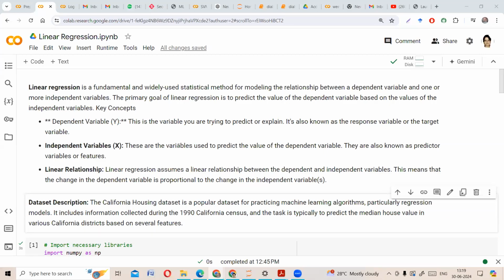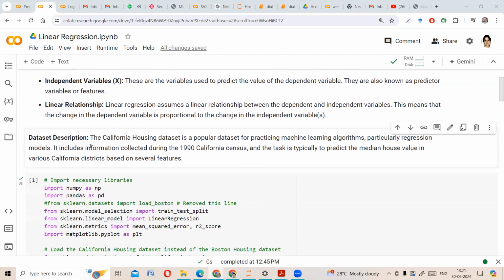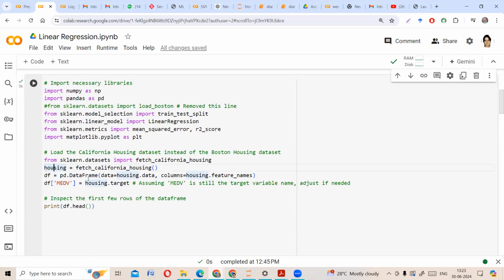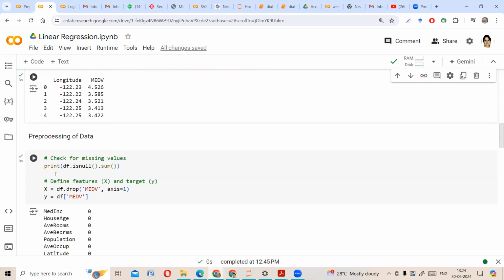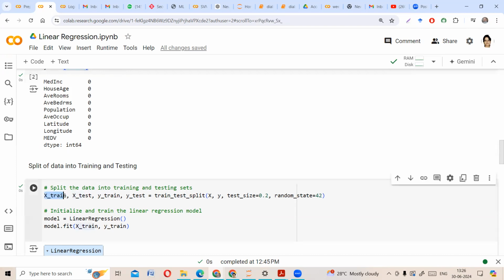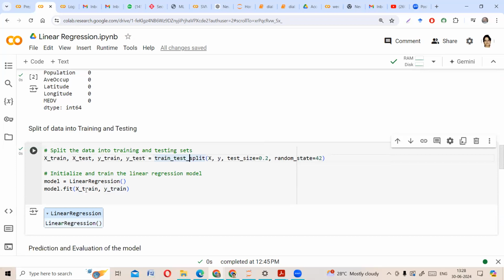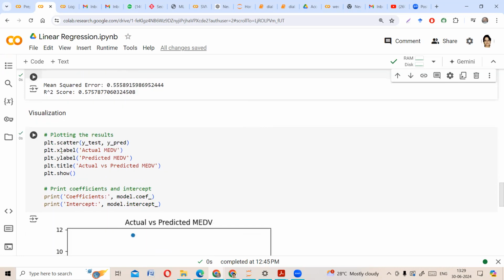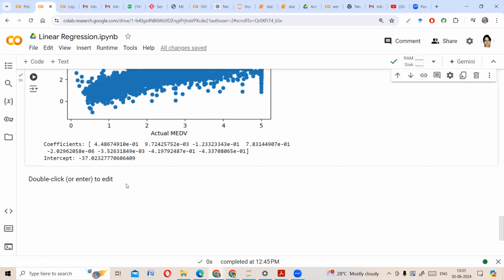3.16 Linear Regression Implementation